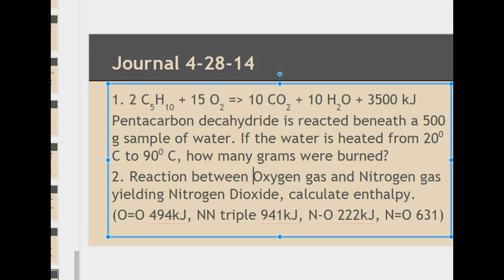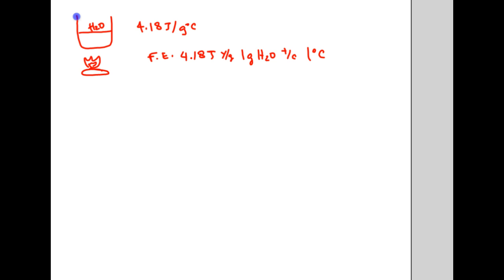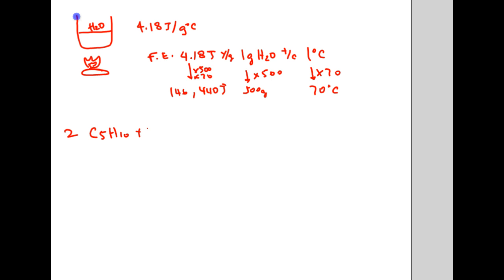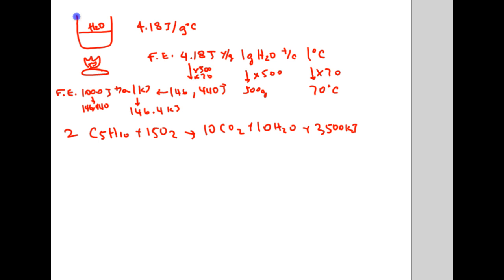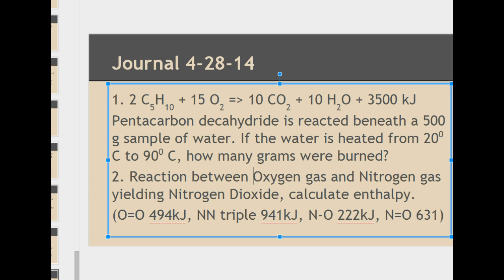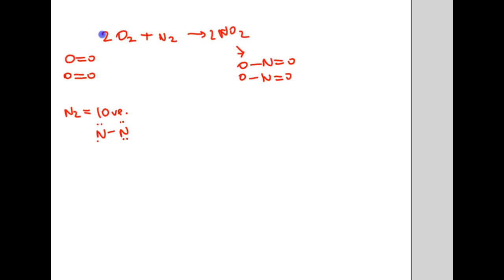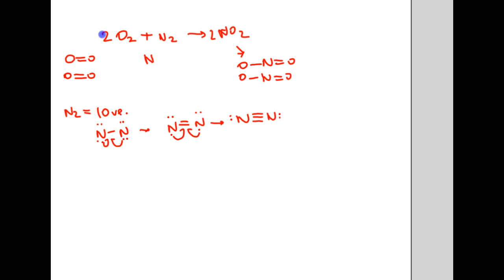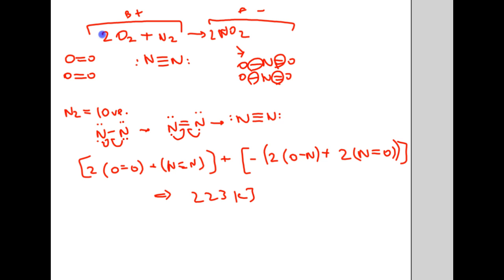Journal/ Practice from Quiz